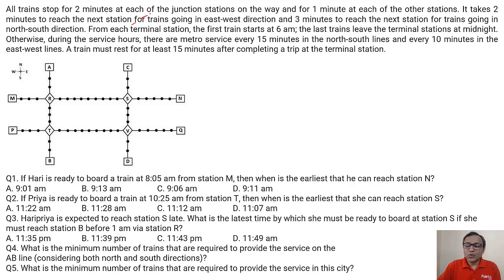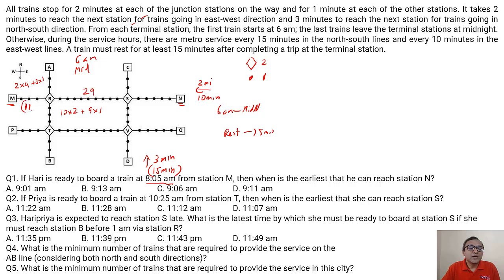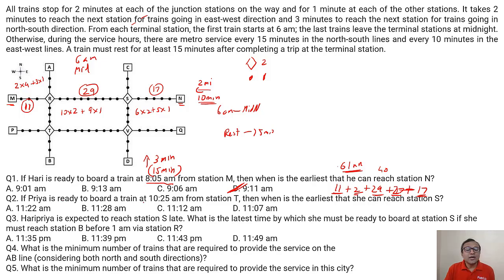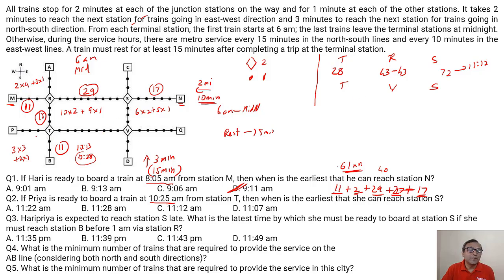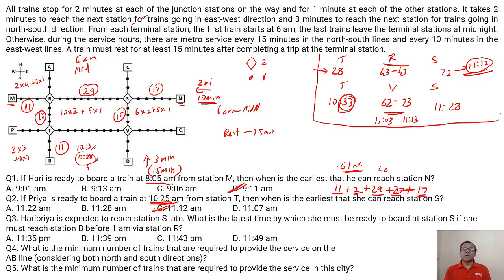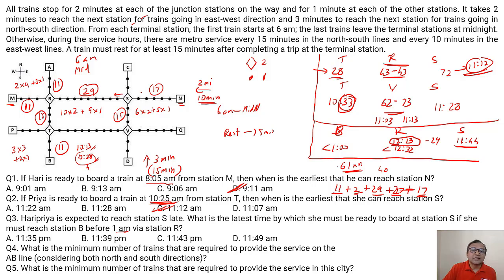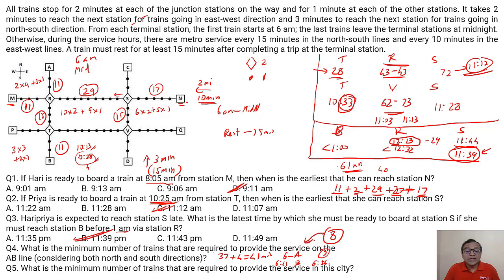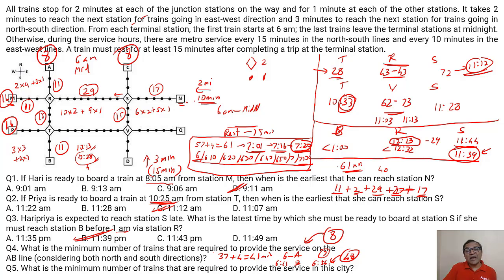LRDI Solutions of CAT 2022 Slot 1 | Set 2 | CAT PYQ Solved | Patrick Dsouza | 6 times CAT 100%ile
• CAT
• CET

Test Series
• CAT
• CET
• IIFT
• XAT
• NMAT
• SNAP
• CMAT
• TISS

• CAT
• CET
• XAT
• IIFT
• NMAT
• SNAP
• CMAT